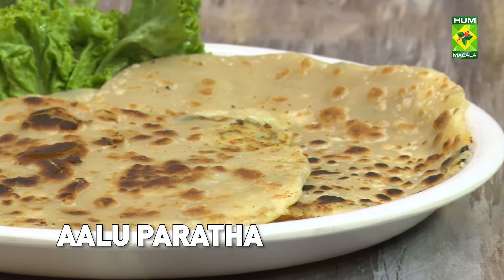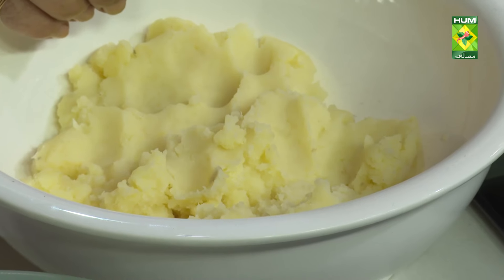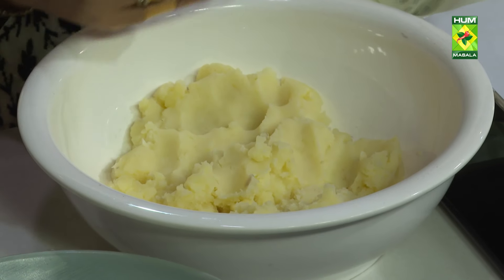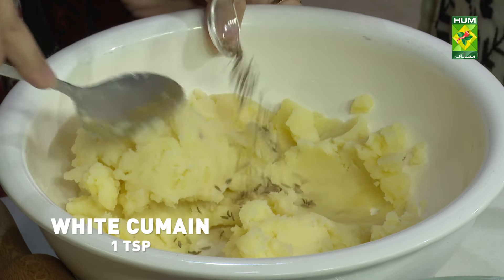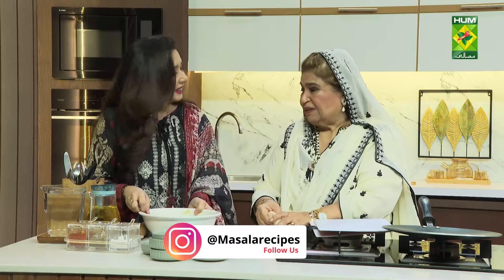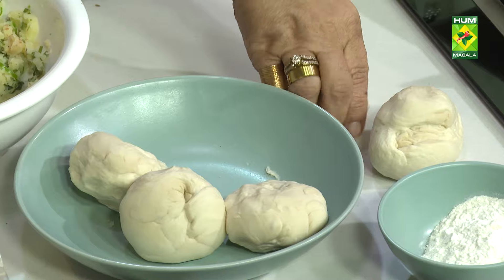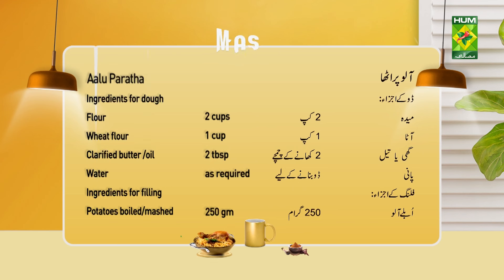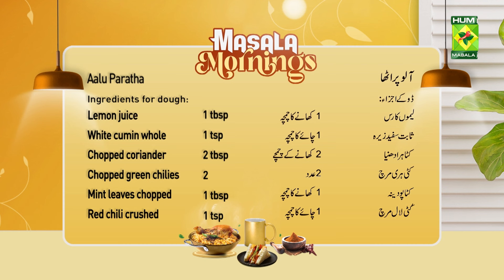Mom's Special | Shireen Anwar | Masala Mornings | Master Class | Aloo Ka Paratha | Quick Recipe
Mom's Special | Shireen Anwar | Masala Mornings | Master Class | Aloo Ka Paratha | Quick Recipe  @MasalaTVRecipes

Aalu paratha:
Ingredients for dough:
Clarified butter /oil 2 tbsp
Water for dough as required

Potatoes boiled/mashed 250 gm
Lemon juice   1 tbsp
White cumin whole 1 tsp
Chopped coriander 2 tbsp
Chopped green chilies  2
Mint leaves chopped 1 tbsp
Red chili crushed  1 tsp

Method
Boil and coarsely crush potatoes mix with all the ingredients Lemon juice 1 tbsp, White cumin whole 1 tsp, Chopped coriander 2 tbsp, Chopped green chilies 2, Mint leaves 1 tbsp chopped, Red chili crushed 1 tsp, keep aside.

Method for paratha
Mix both the flour with masako and oil, make into a dough with water, keep for 30 minutes, divide the dough, make into balls, roll out into 5 to 6 inches round, put 3 to 4 tbsp filling in center and fold the edge up over the filling pressing them together to seal the mixture, roll out again to make a circle, heat tawa, fry paratha adding ghee until light golden, serve immediately with any raita.